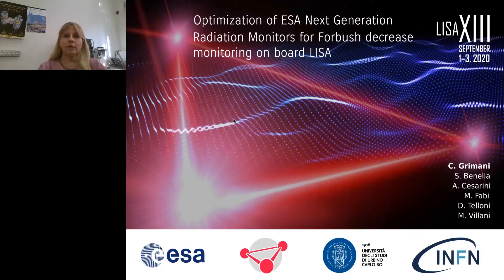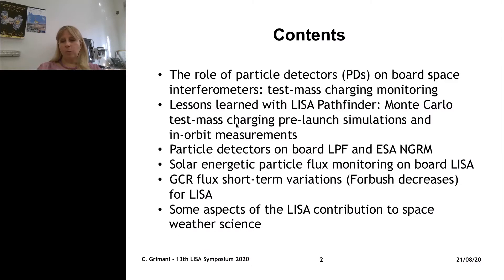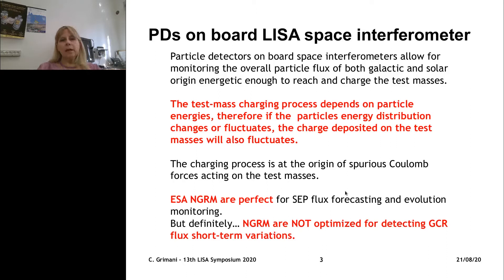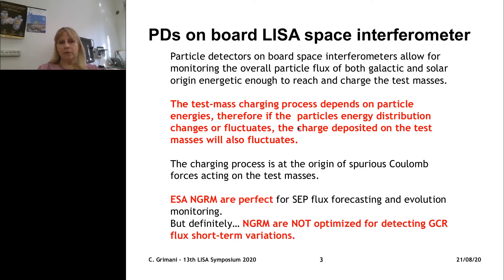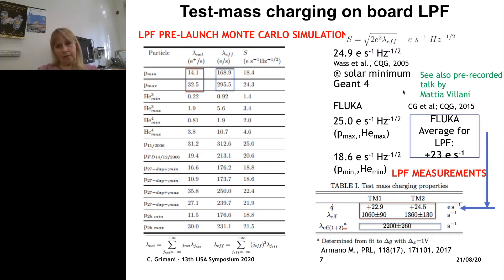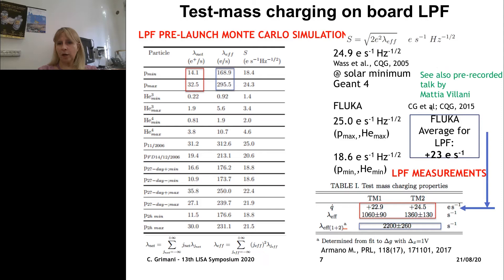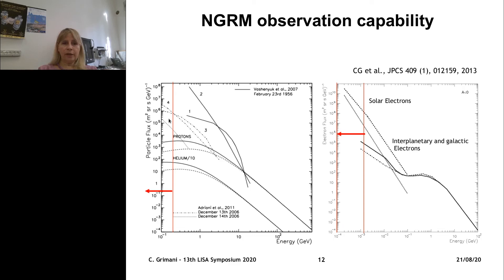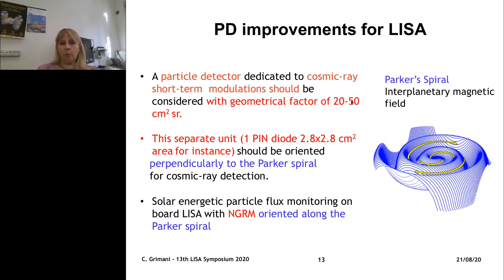Optimization of ESA Next Generation Radiation Monitors for Forbush decrease monitoring on board LISA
C. Grimani, M. Villani ,A. Cesarini,S. Benella ,M. Fabi,D. Telloni

The ESA Next Generation Radiation Monitors (NGRM)  allow for precise observations  in harsh radiation
environments among which we mention   solar energetic particle fluxes
 and South Atlantic Anomaly trapped particles. These characteristics will be precious when solar energetic
particle (SEP) events will be observed along the LISA orbit.
However,  particle monitors optimized for high SEP fluxes  in space, have small geometrical
factors, making these detectors quite bad  for  galactic cosmic-ray short-term variations monitoring.
In particular, Forbush decreases and other, shorter non-recurrent galactic cosmic-ray variations  generate a
stochastic force noise associated with the test-mass charging process that might limit the LISA performance.
It would be important to add to the NGRM proton spectrum a high count-rate  capability
 for protons (or proton and helium)  above 70 MeV/n with a geometrical factor possibly larger
than that of the particle detector flown on the LISA-PF S/C (9 cm**2 sr)  to study, for instance,
the evolution of Forbush decreases with an amplitudes  down to 1.5%.